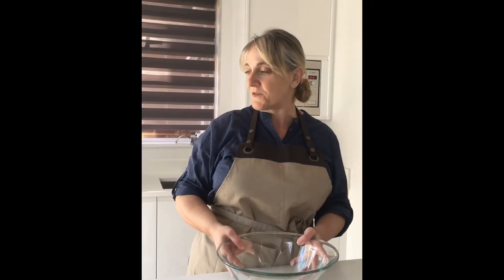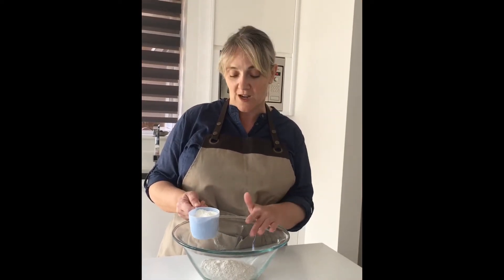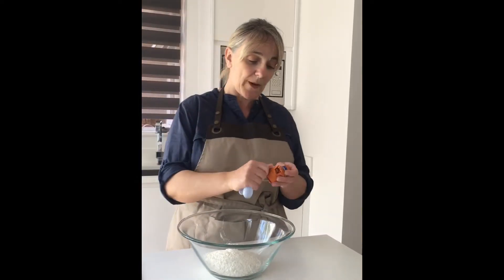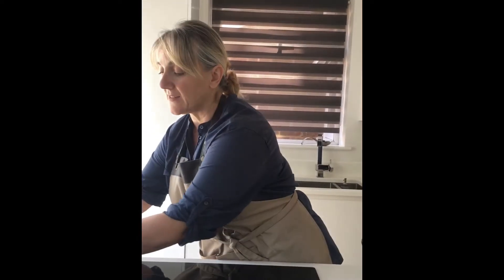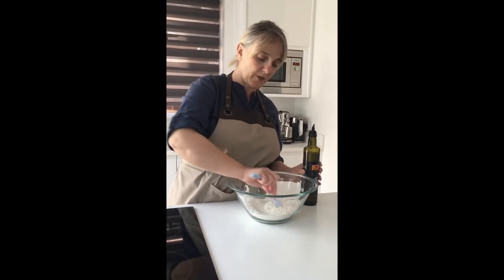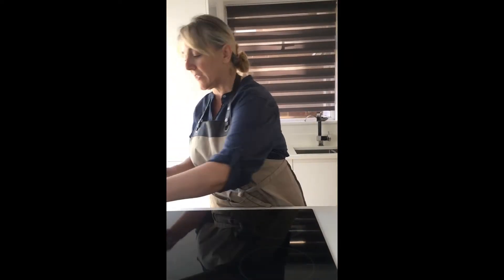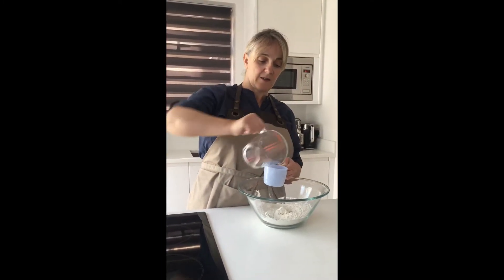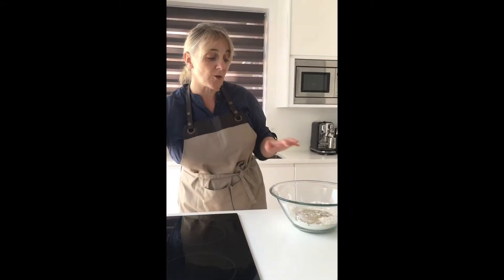Lahmacun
Armenian meat pizza